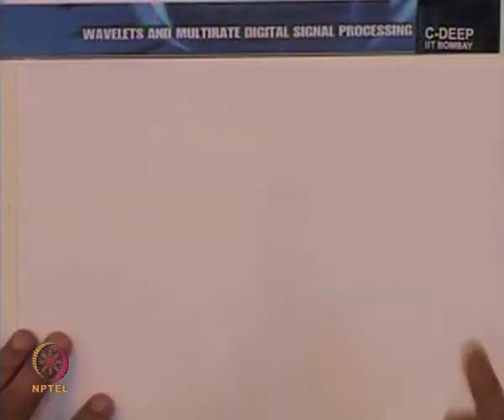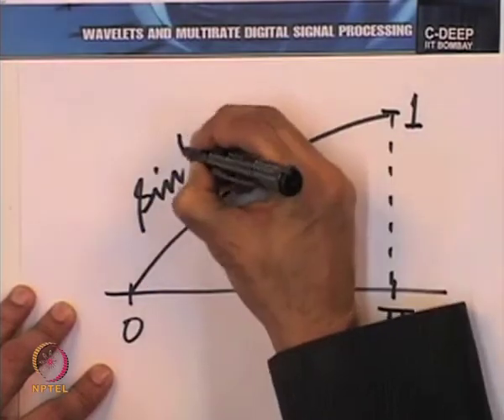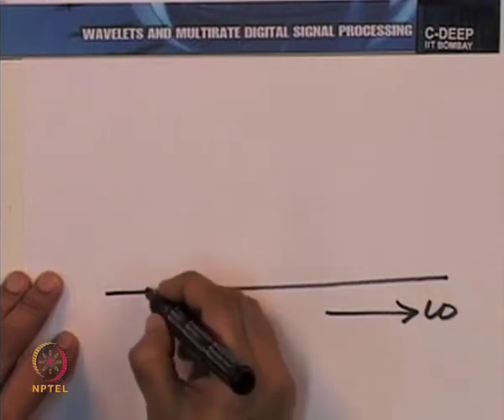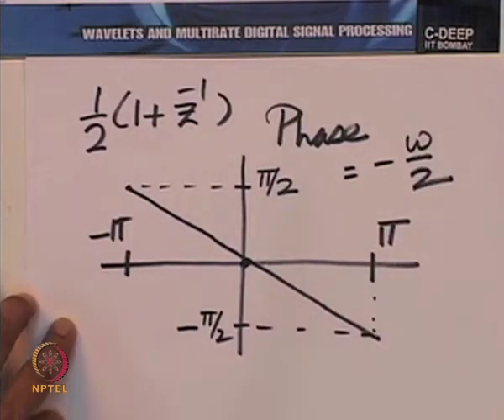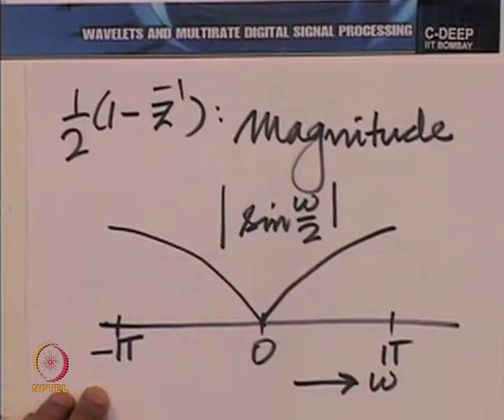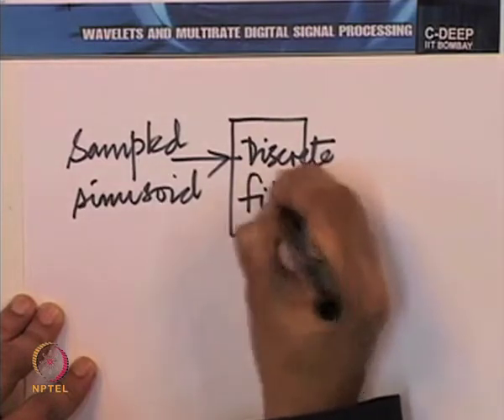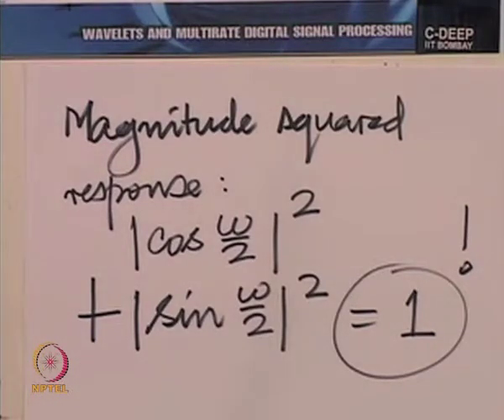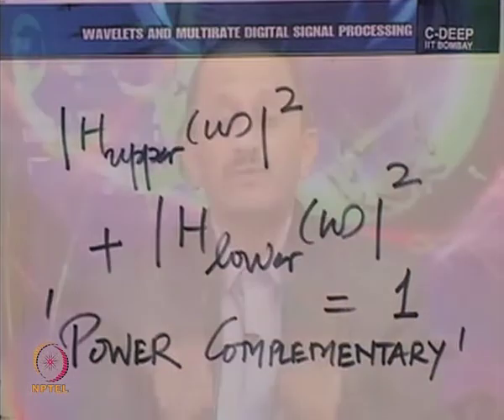Frequency Response of Haar Analysis High pass Filter bank